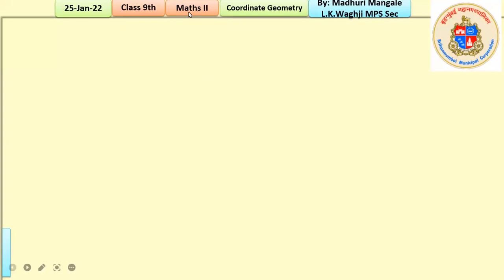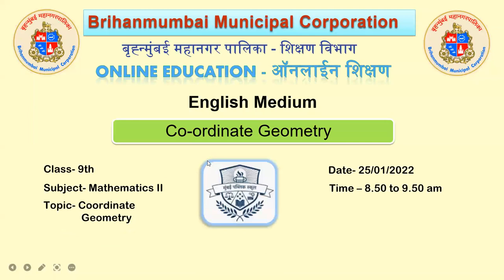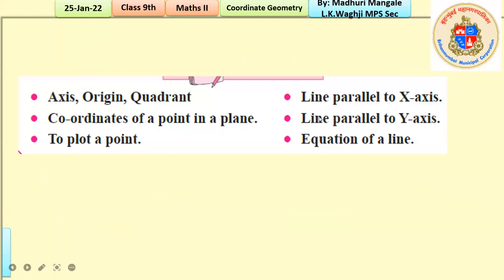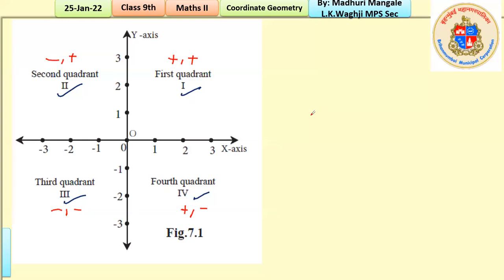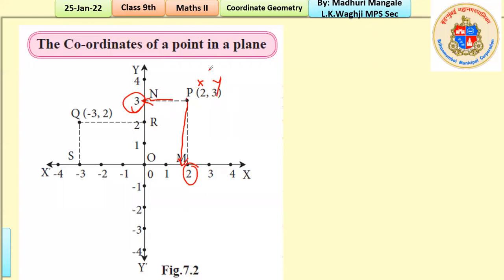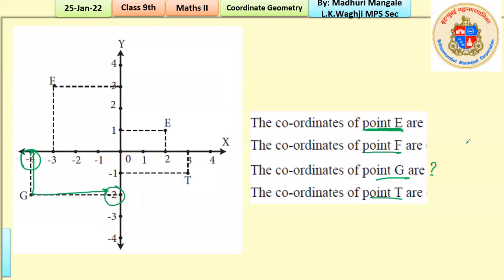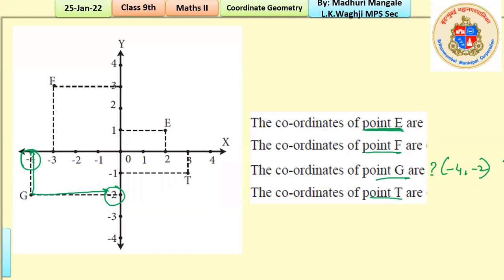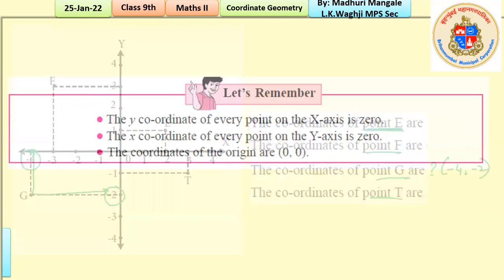Std 9th // MATHS // Coordinate Geometry by Mrs. Madhuri Madam// CNO Mrs. Almas Hannure